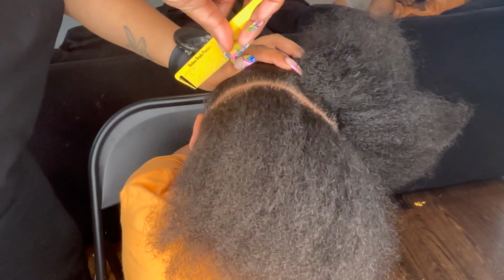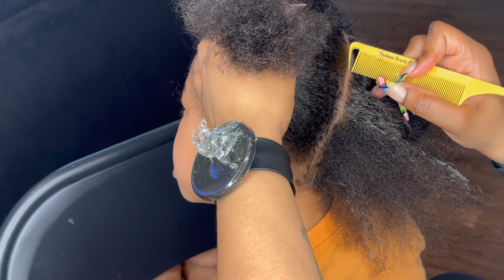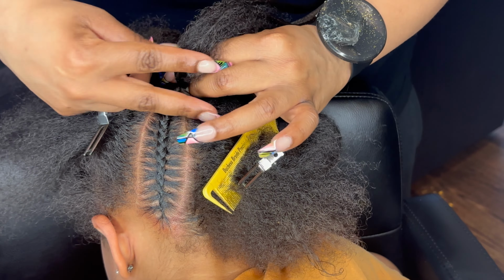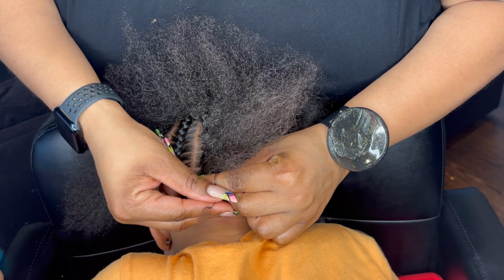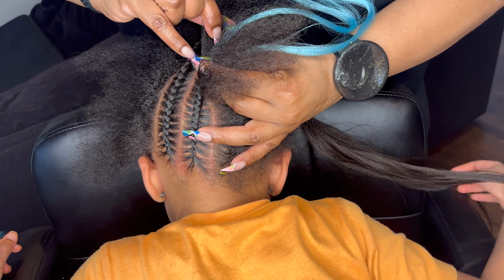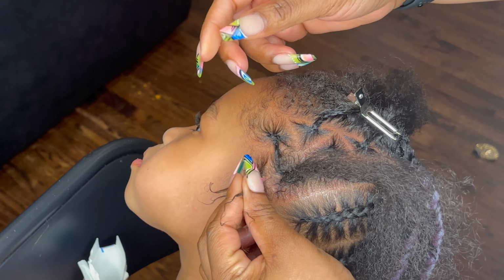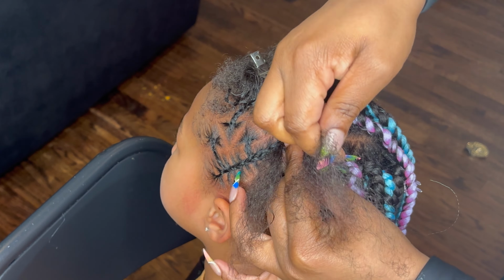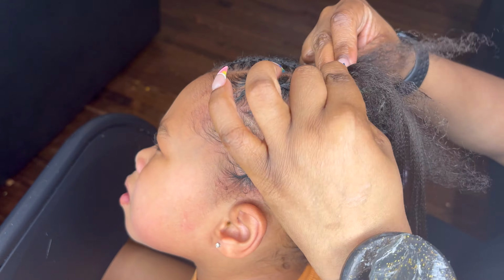Kids Braided Ponytail | How To 🩵💜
In this video I did a quick easy Kid friendly braided ponytail.